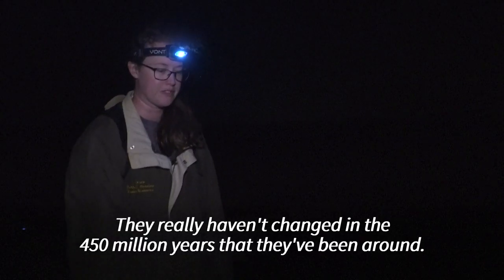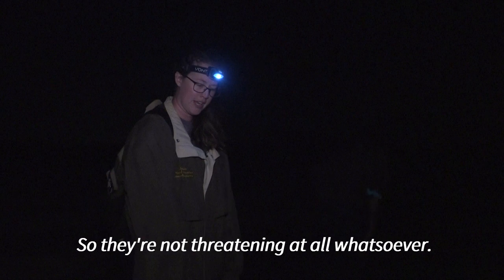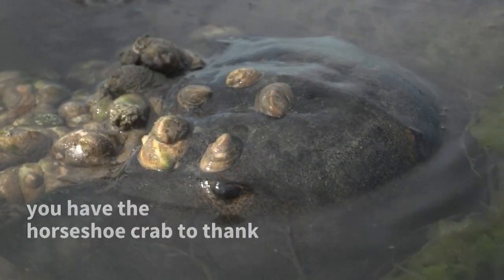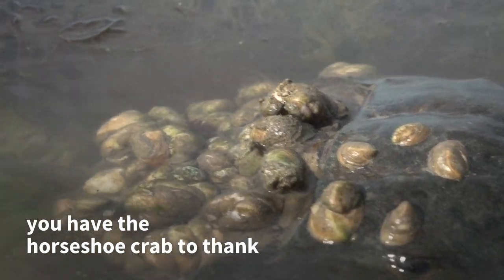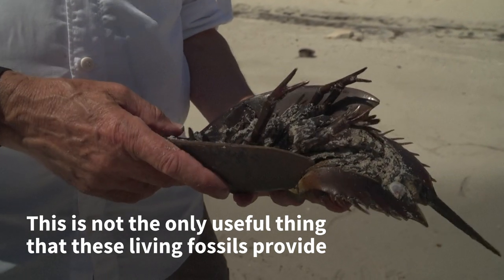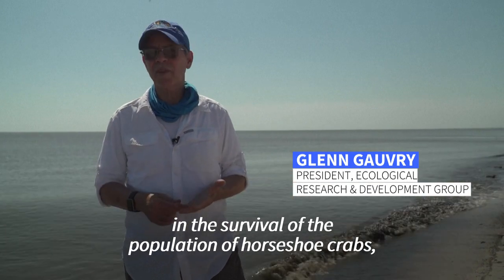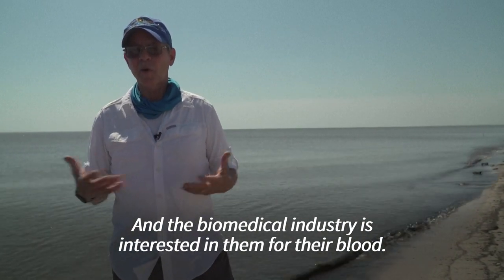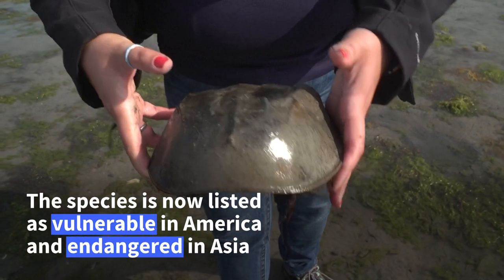Meet the ‘living fossils’ whose blood is vital for vaccines | AFP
Every May and June, hundreds of thousands of horseshoe crabs come ashore in the Delaware Bay, on the East Coast of the United States, to spawn at high tide. Horseshoe crabs are vital for the safety of human vaccines because their blood contains cells that the biomedical industry uses to test vaccines.